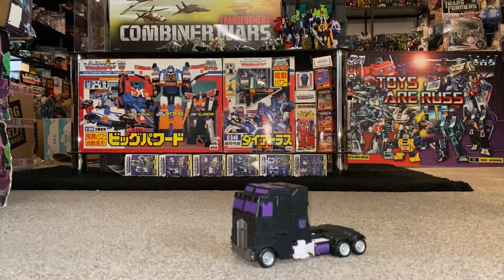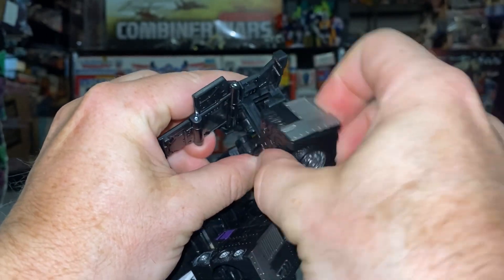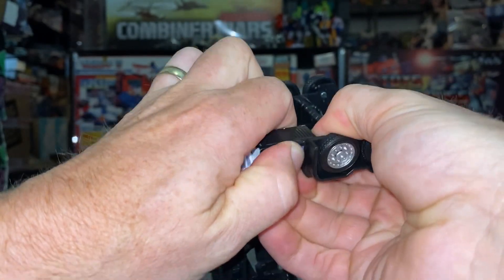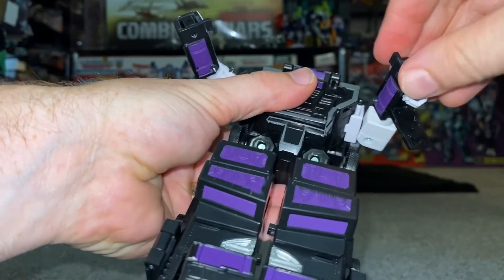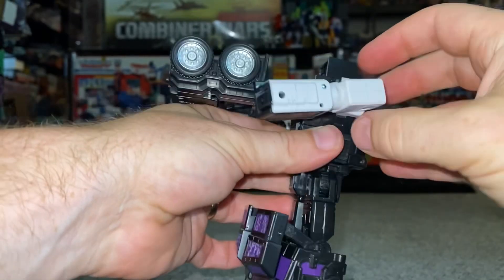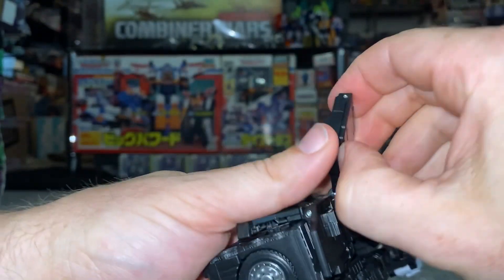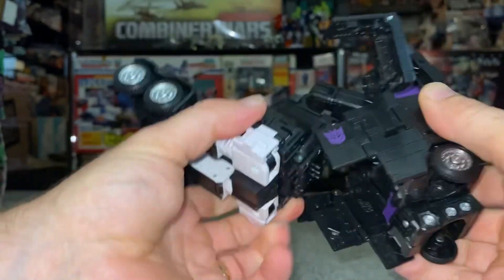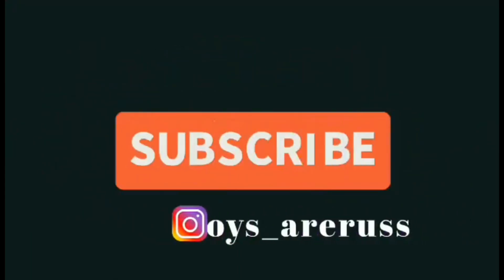Transformers legacy commander class Motormaster cab complete transformation process video. Menasor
This is just the transformation process of the cab to robot and back with hints and tips